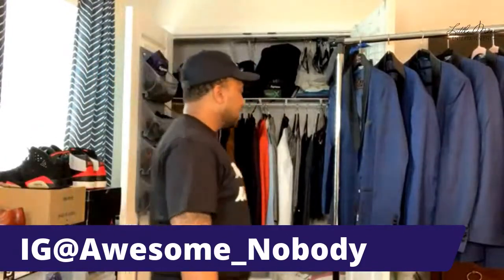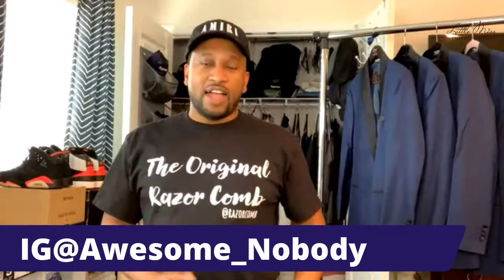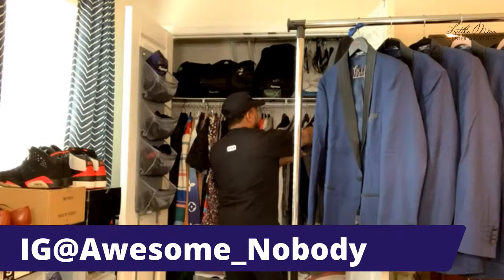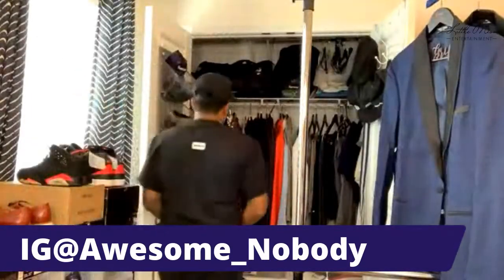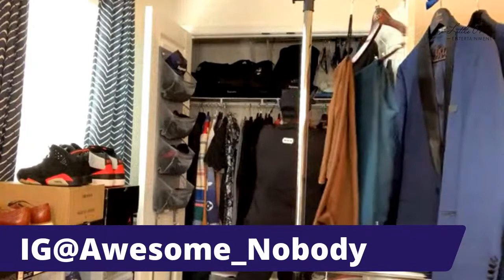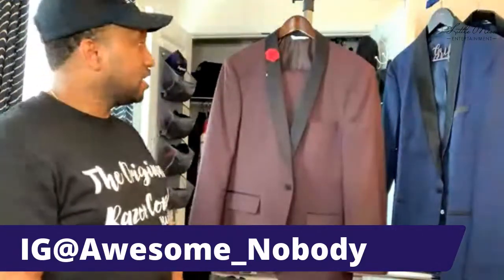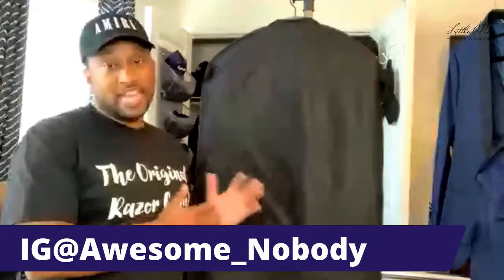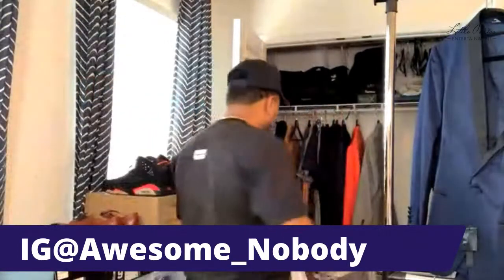Grooms Guide Ep 2: My closet tour and Groomsmen Suits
On Ep 2 I give you a personal tour of my closet as well as the groomsmen blazers